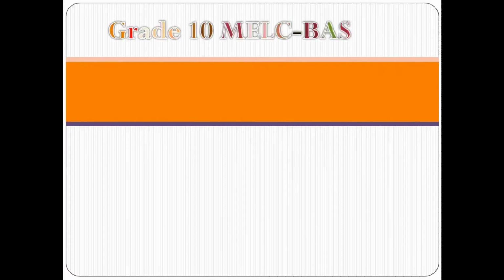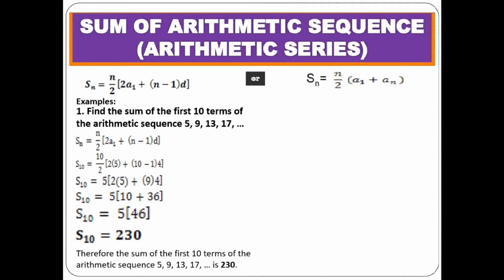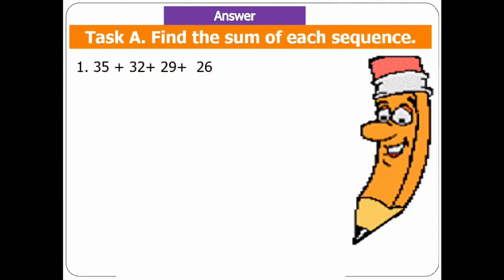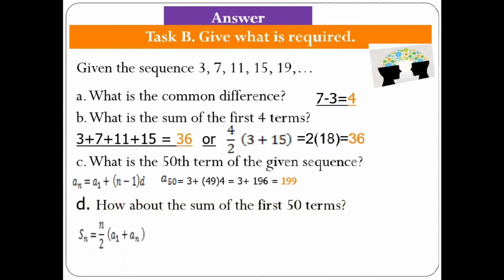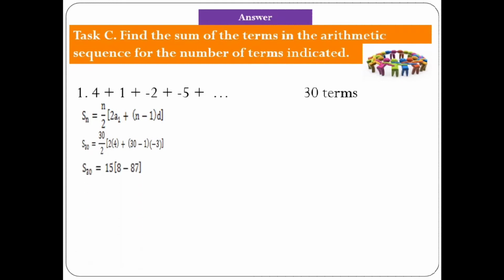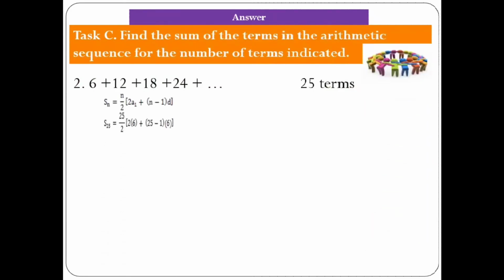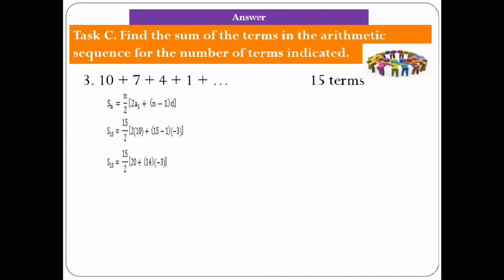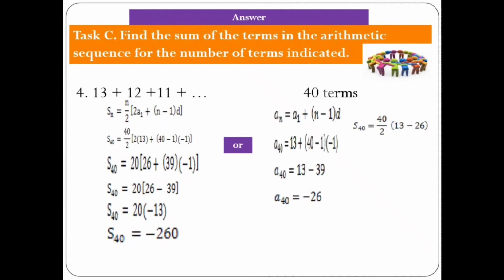G10 Module 3 Week 3 Arithmetic Series (Patterned to SLM)